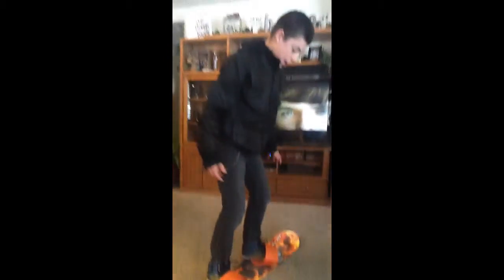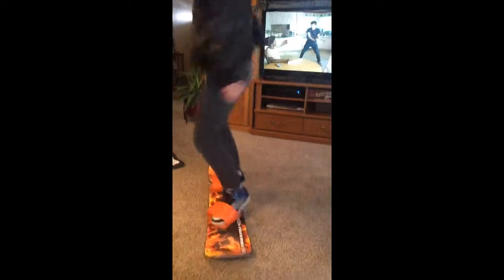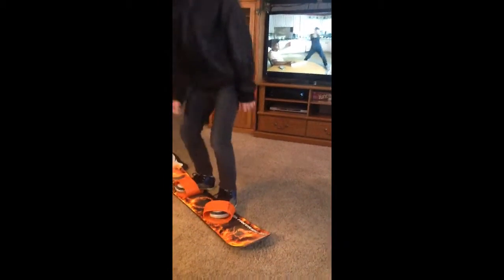Snow boarding adventure